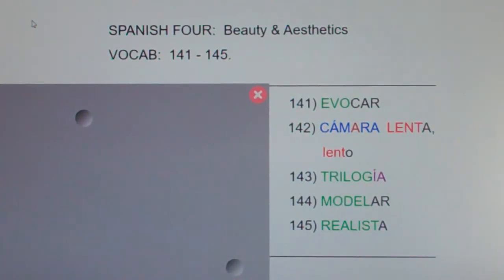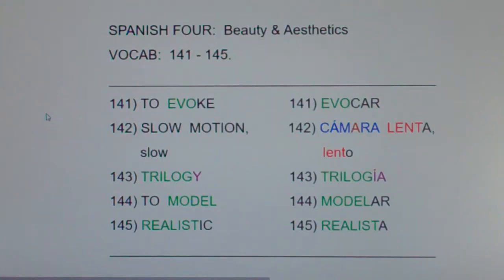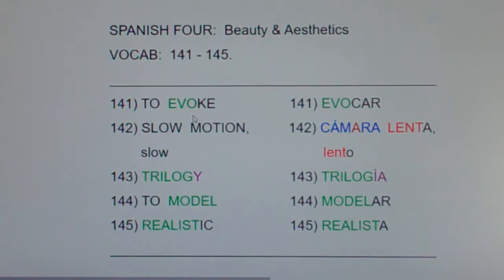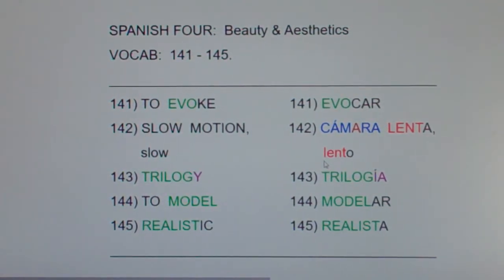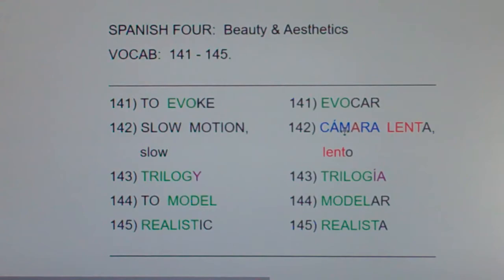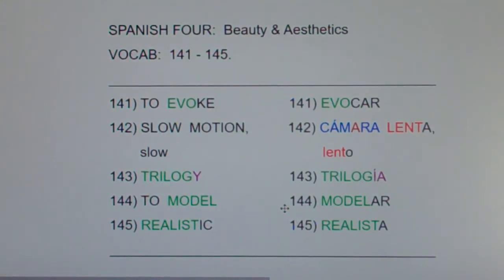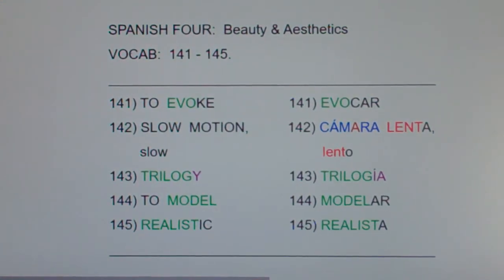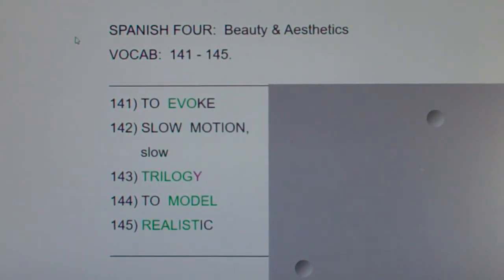4 BA 141-145: evocar, cámara lenta, lento, trilogía, modelar, realista...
to evoke, to summon, to call upon, slow motion, slow, trilogy, to model, realistic.